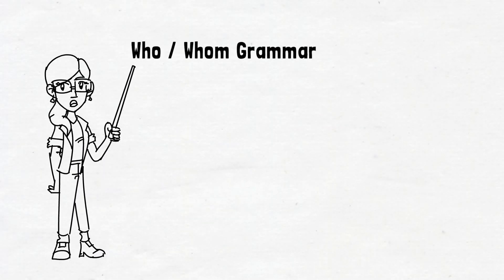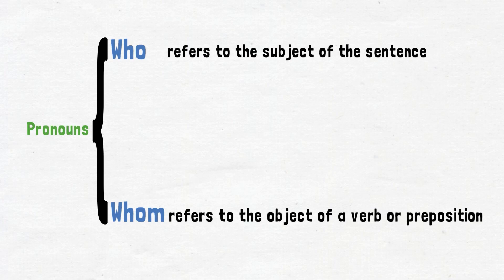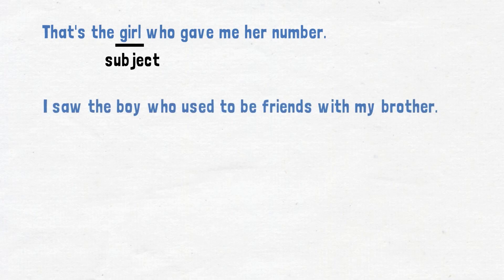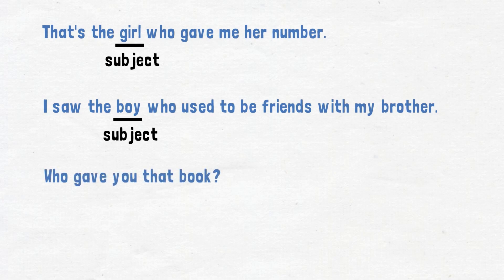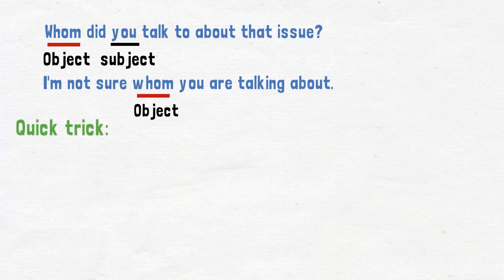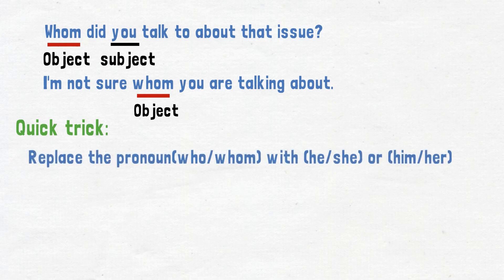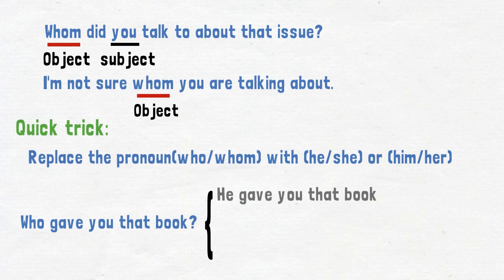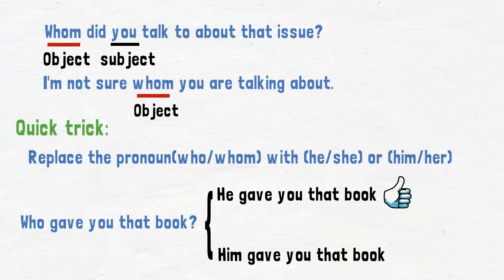The difference between who and whom - Easy Ways to Remember - English Grammar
Who or whom?
When to Use Who vs. Whom.
What is The difference between who and whom?
If you’re like most English speakers, you know that there’s a difference between these pronouns, but you aren’t sure what that difference is. After reading this article, you might conclude that knowing when to use who or whom is not as difficult as you think.
English is second world language and every one needs to learn English along with their own language.
this is Improve English channel and I'm here to help you learn English more effective.
Learning English is every ones must to do. English language is the world second language which makes it essential to learn english language and also you can find any resource in english online
Here I focus on basic English lessons which you need to know in other to learn English easily